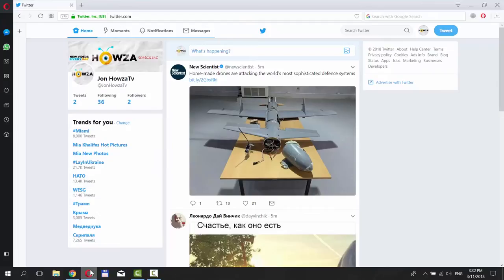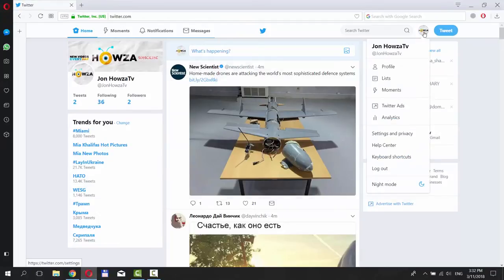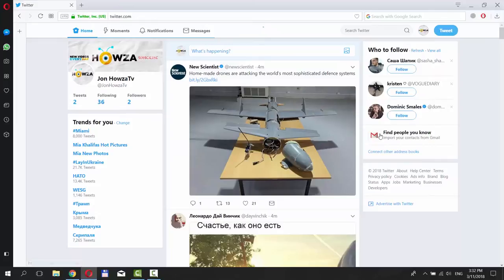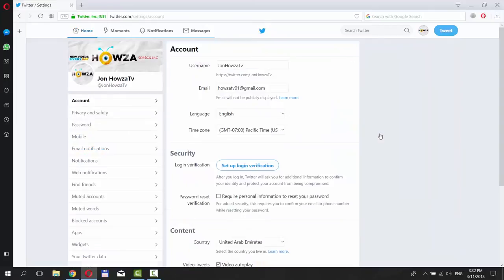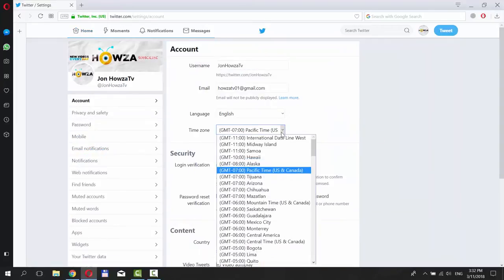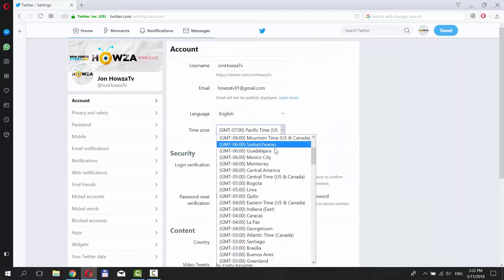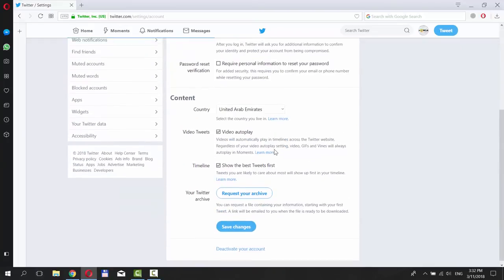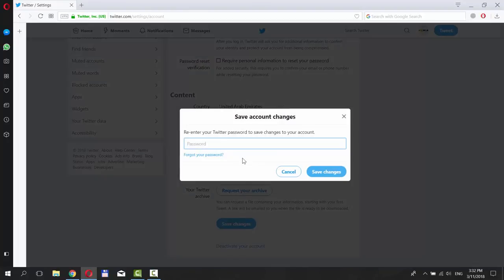How to Change Time Zone on Twitter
In today's lesson, we will teach you how to change Time zone on Twitter.
Open your web browser. Go to a Twitter web page. Log in to your account. Click on the account icon at the top right corner of your window and select 'Settings and privacy'.
Look for Time zone under Account block. Click on the tiny arrow next to it. Select the time zone you need from a list. Scroll down and click on 'Save changes'. Enter a password and click on 'Save changes'.